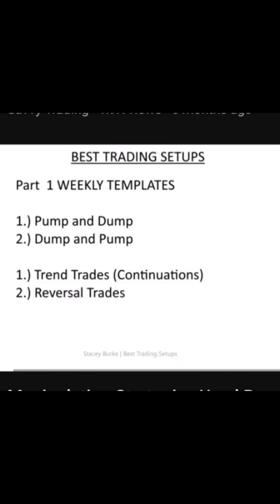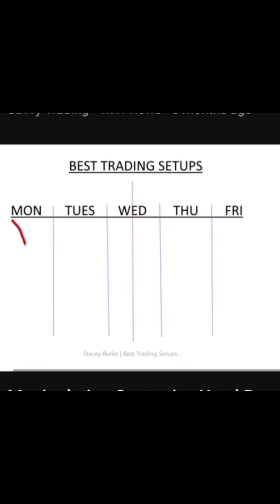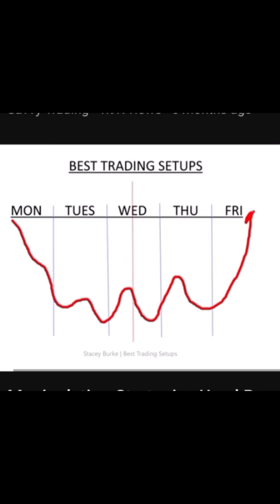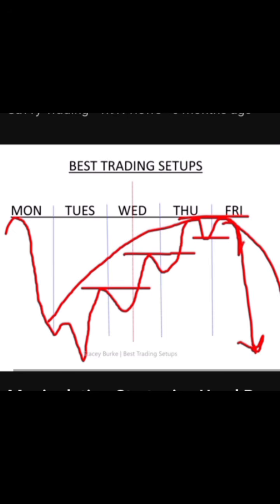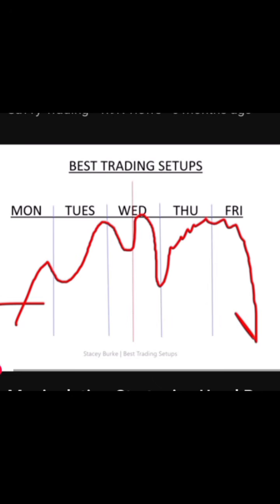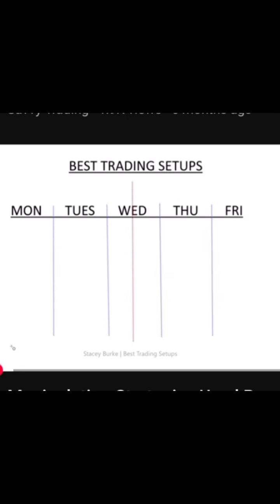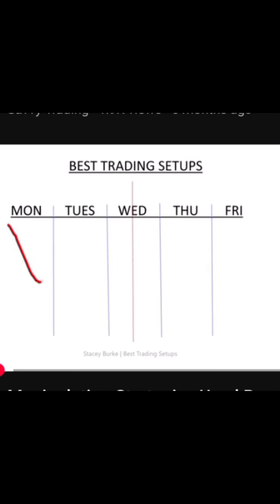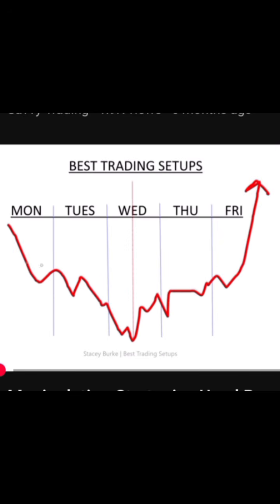Stacey burke trading ( pump and dump template